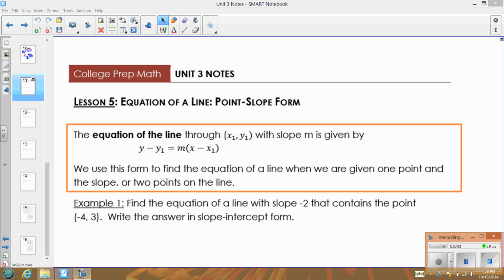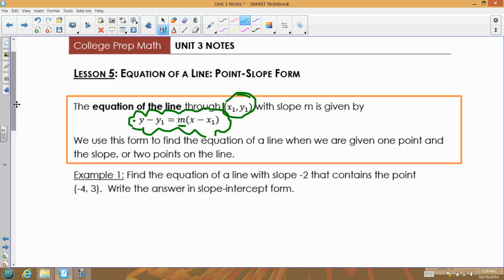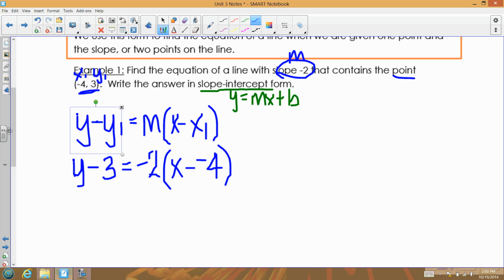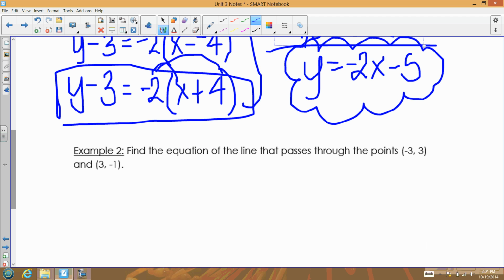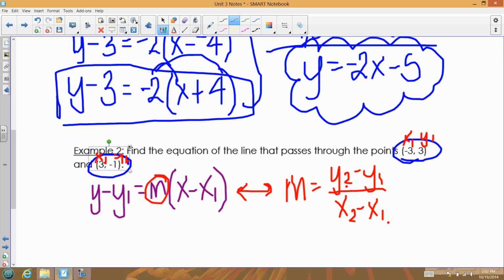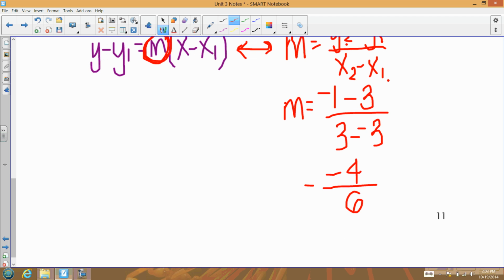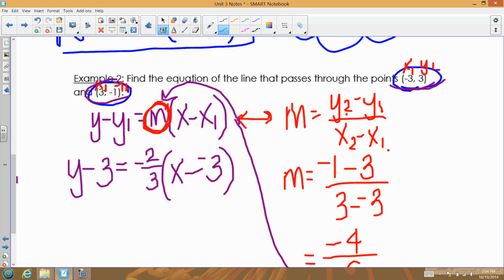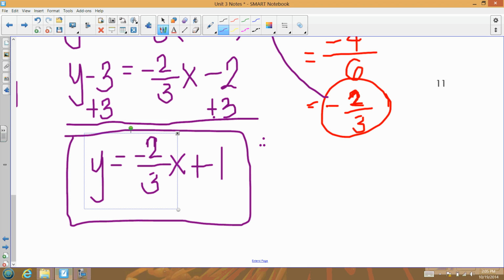Lesson 5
Description